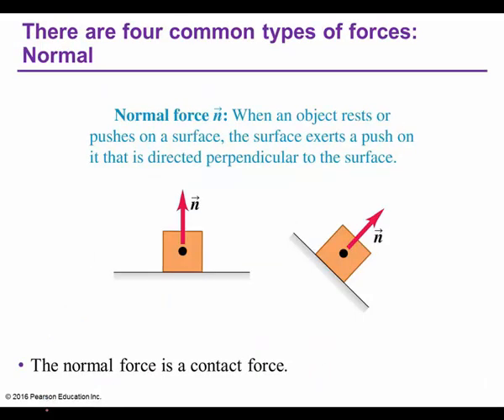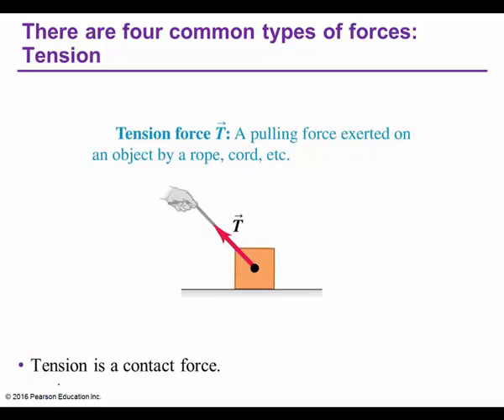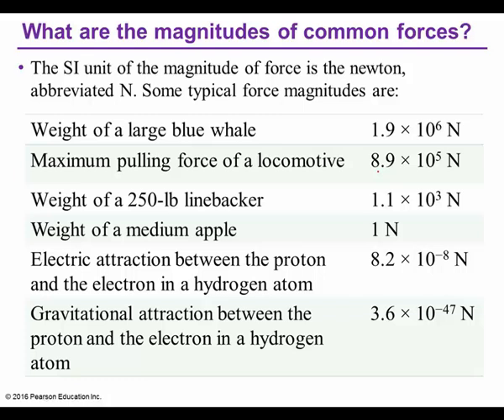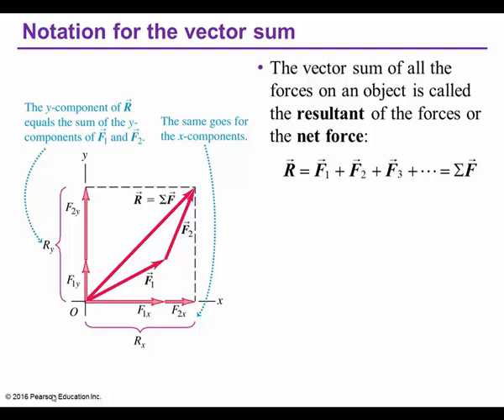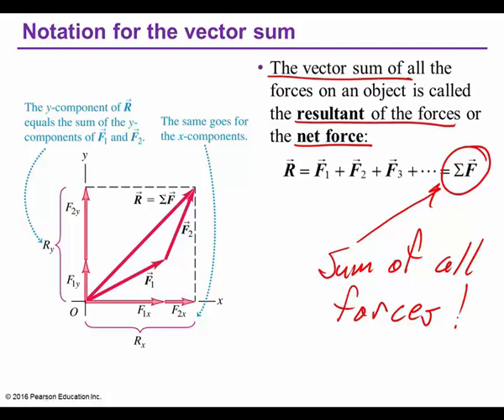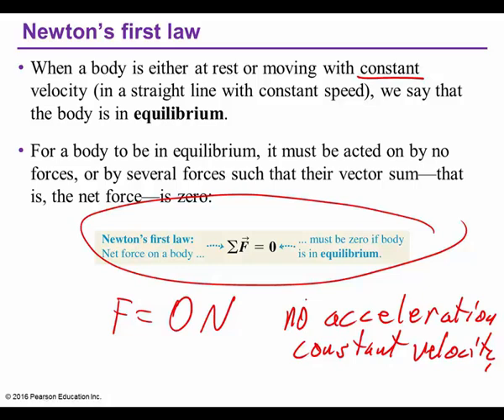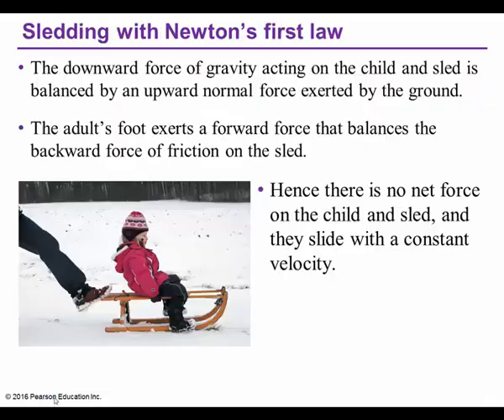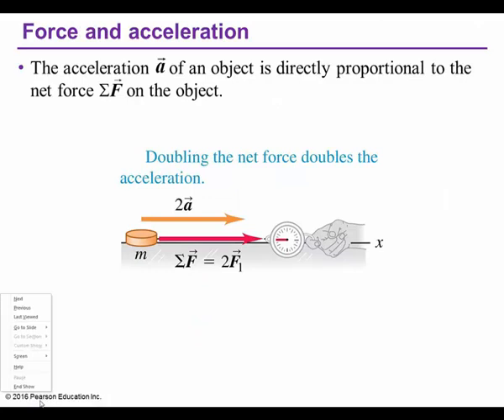Chap 4 Forces Newtons 1st 2nd Laws